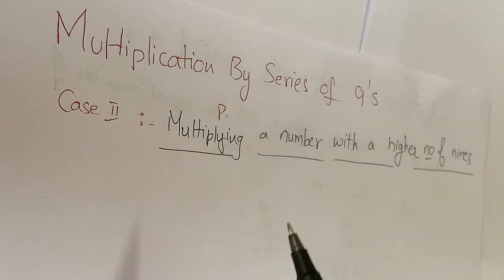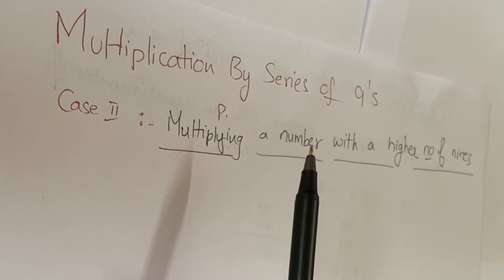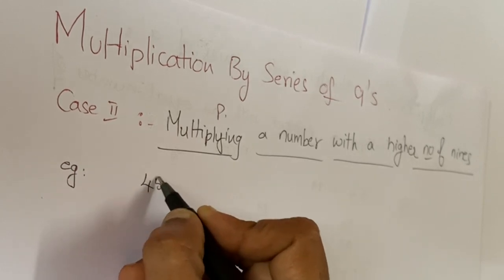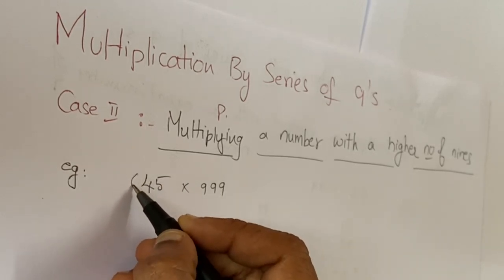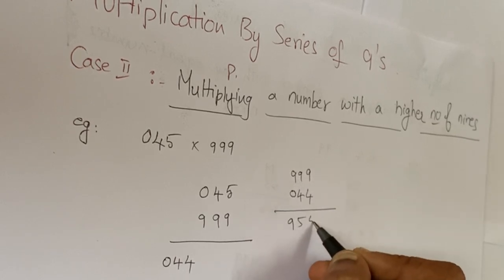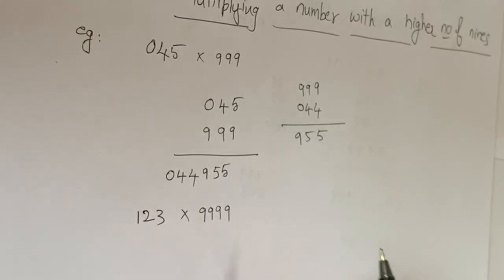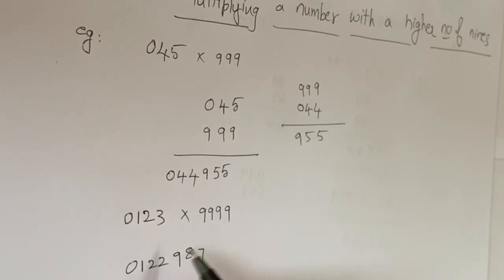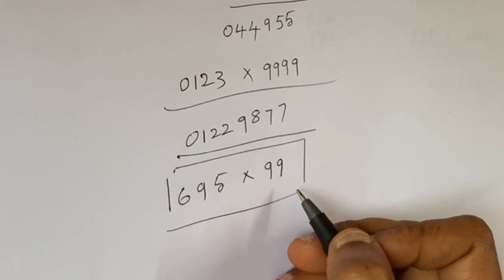Multiplication by 9’series vedicmaths mental math#multiplication